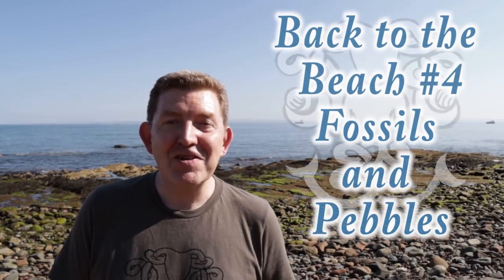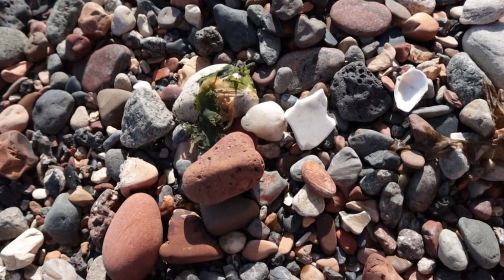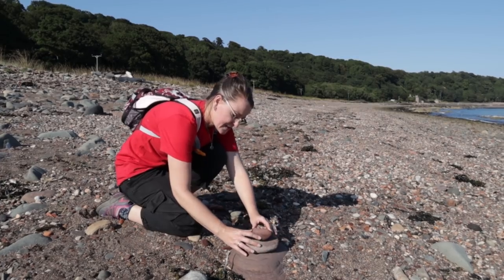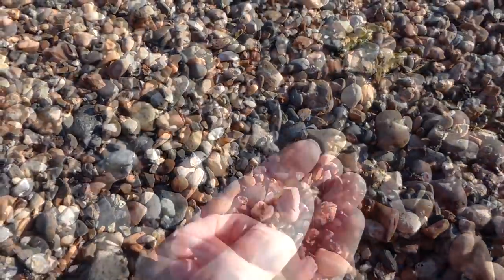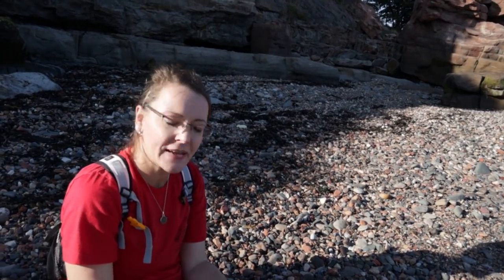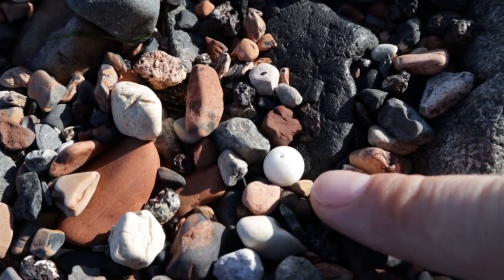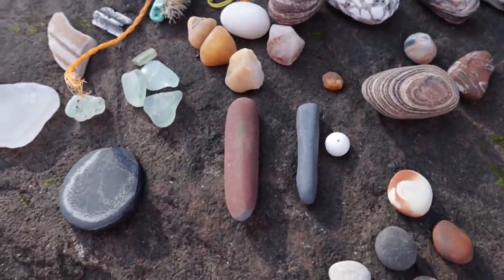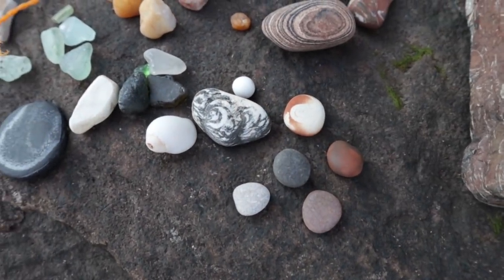Beautiful Bead, INCREDIBLE Marine Fossils, & Agates in an Amazing Jurassic Landscape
We're on a fossil beach, uncovering seabed fossils, beautiful agates, and so much more! Craig finds a bead and he takes a look at everything from stone money to cairns, for a brief history of stone!

LINKS:
Jump-ring opener

00:20 Take me to the Beach!
00:53 First Fossil finds!
02:45 A beautiful agate
04:34 What an amazing beach
05:48 Perfectly shaped Quartz Egg
07:16 How humans have used stone: cairns, tools, even Yap stone money
10:44 Is this the best sound ever? Let us know...
13:00 Massive fossil - looking at an ancient seabed, turned to stone
15:07 Incredible sea shell fossils
17:32 Wow! Did I find a stone bead?
21:00 Best finds

We're ending our 5 things to find at the beach with a look at something too often overlooked - stones and fossils! We've come along to a place known for its abundance of fossils - no need to hammer or break stones, they are everywhere on this beautiful stretch of the Fife Coast.

It is a really beautiful late summer's day, and its just perfect to spend it by the sea as it rolls in over the stones and against the rocks! We find plenty of seashell fossils, though sadly, Craig has to leave without another crab claw! Perhaps the beautiful white bead will make up for the missing claw!? Is this a stone bead - we think perhaps not, but it is a very lovely find and maybe our best find of the day.

We take a look at how humans have use stone over time, looking at building, tools, money, signals, and cairns, among other things! Its incredible to think just how useful stone can be... we're reminded of the shells we looked at a few weeks ago!

Looking at the top of the bay we find an amazing section of the old seabed, cast in stone, the marks where water once flowed are now etched in stone!

We round up our best finds and decide, we'll have to come looking for that crab claw another day.

Scotland has moved beyond the 'protection levels system', which means we have no restrictions in place. None-the-less, we are advised to continue to follow safe practices, which we do in full.